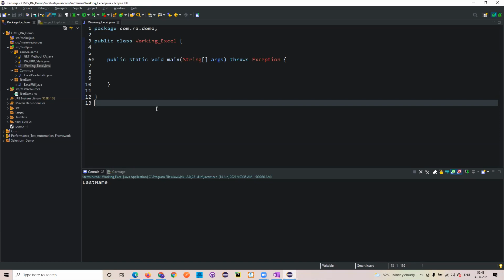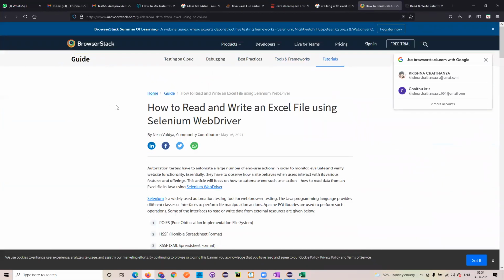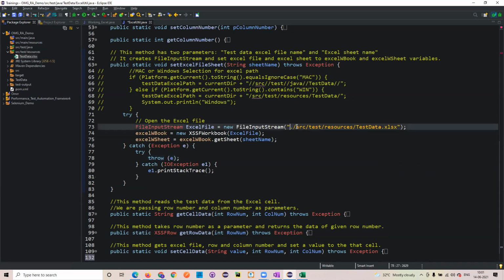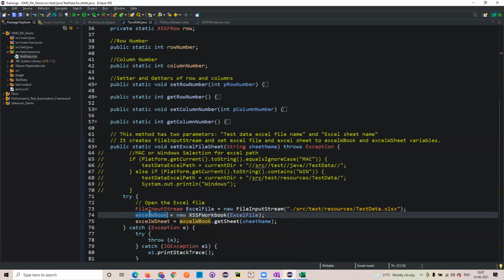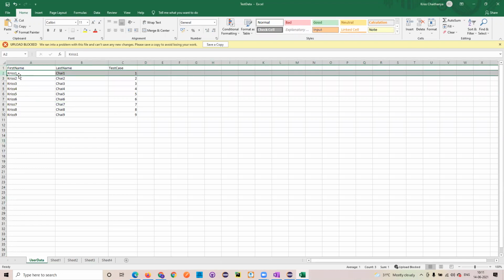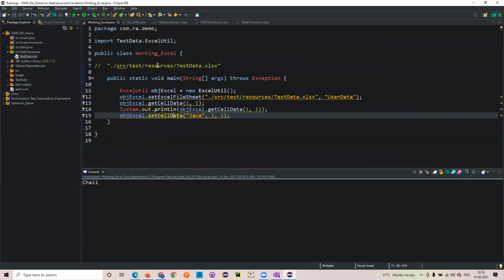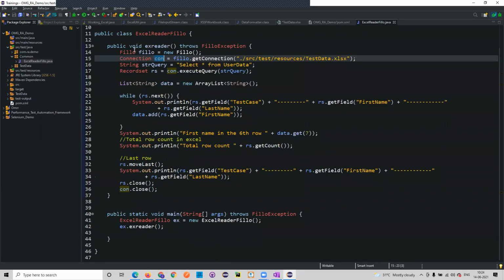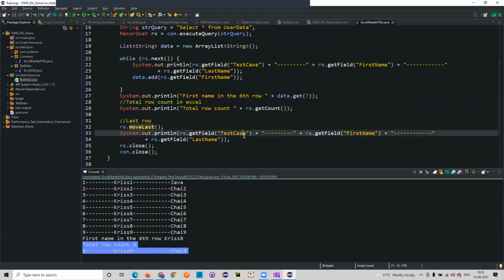Selenium Working With Excel | Part 23 | QO-BOX